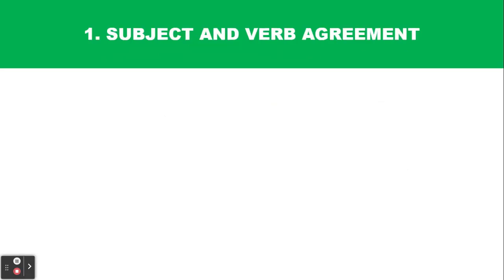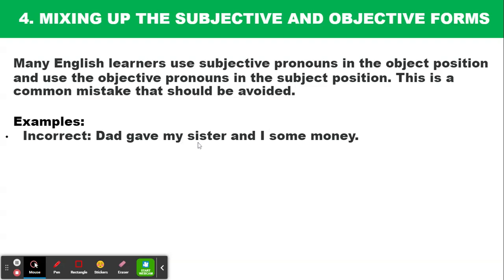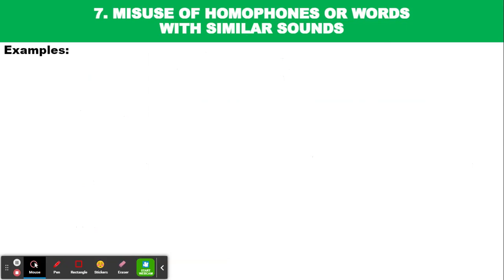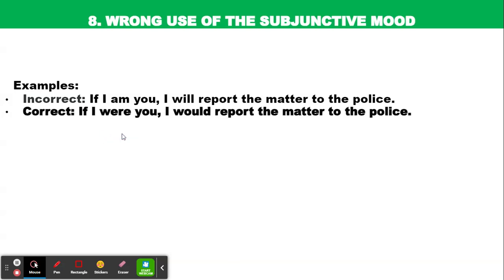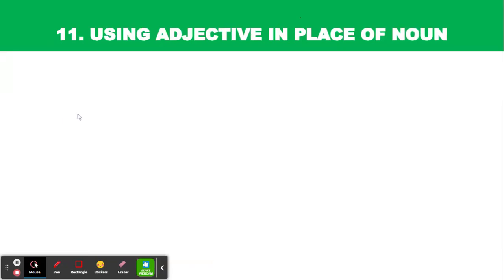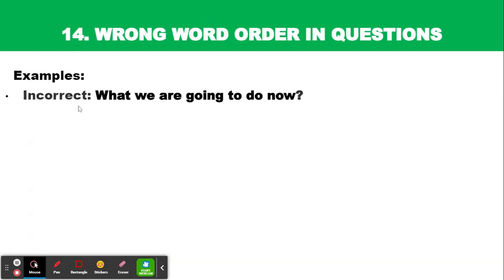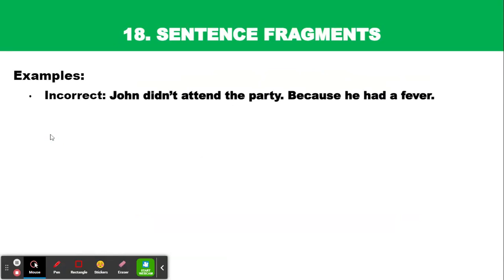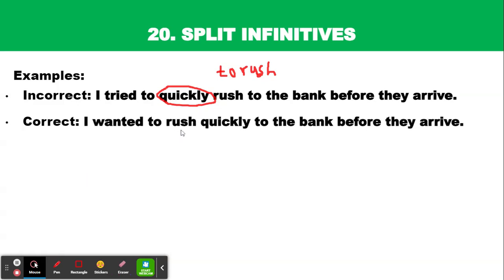20 COMMON ENGLISH MISTAKES YOU MUST KNOW // English Grammar Lesson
Communicating accurately and effectively in any language requires adequate knowledge of the rules that govern the use of that language. English is certainly not an exception. As a matter of fact, anyone who desires to gain proficiency in the use of English ought to learn English grammar. This is because learning English grammar is learning the rules that govern the use of English. There is no doubt that most of the errors committed by the majority of English speakers are attributable to poor grammar or inadequate knowledge of the rules that govern the use of English. In this video, we shall be examining some of the common grammar errors that people commit in their attempts to use language in communicating their thoughts.

TRAINING COURSES:
HOW TO SET UP AN ONLINE TEACHING BUSINESS:

EBOOKS
1. Good Success In English – Complete Study Package for English Learners
2. Good Success Handbook: A Study Package For Senior School Certificate Level
3. How to Score High in English Exams
4. How To Turn Your Ideas And Skills Into Products (Self-Development eBook)
5. Mobilizing Your Talents And Skills For Amazing Success (Selfevelopment eBook)
6. The Secrets Of Digitizing And Monetizing Your Skills (Self-Development eBook)
7. The Blueprint For Amazing Career Success (Self-Development eBook)
8. Self-Discipline As A Catalyst To Success (Self-Development eBook)
9. From Busy & Broke to Productive & Rich (Personal Development Book):
10. Break Your Barriers & Achieve Your Dreams (Personal Development Book)
11. How to Create & Sell Info Products in 5 Easy Steps